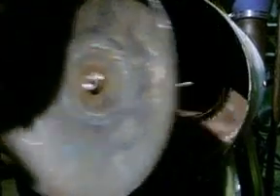Homemade DIY Turbojet walk around 2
Here is a look at the combustion chamber of my Turbo Jet DIY, Homemade.